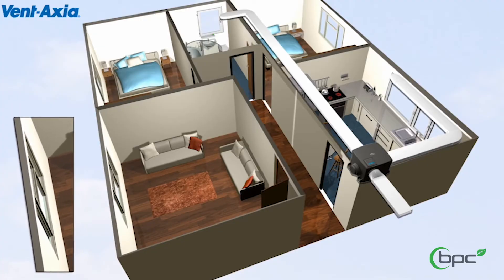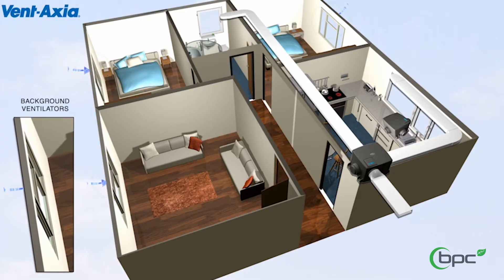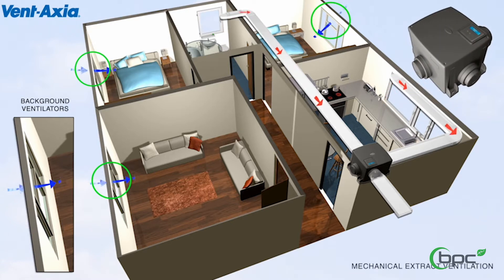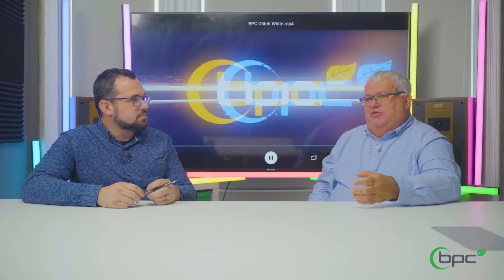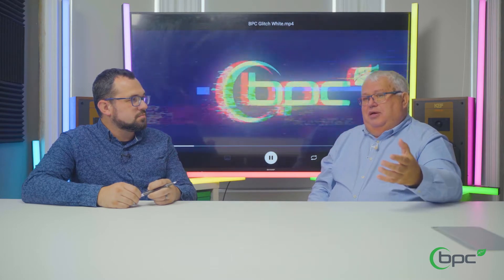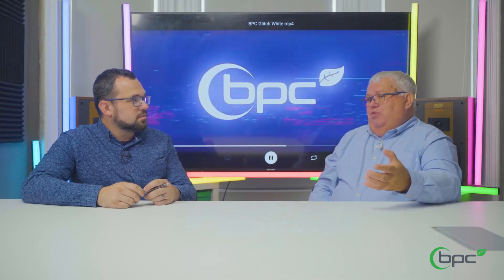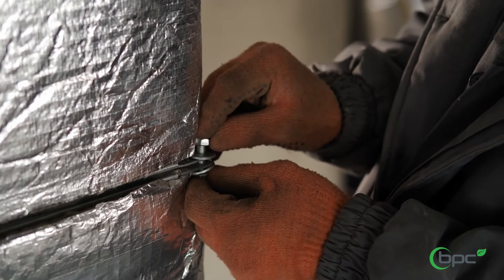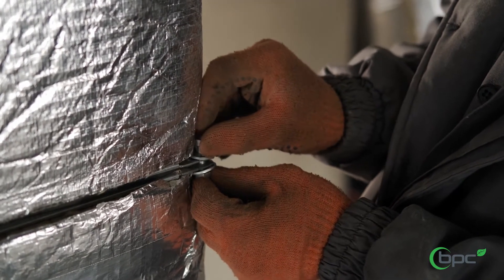MEV Systems Explained - BPC Ventilation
In this video we’ll walk you through the BSK Zephyr Unit.

Our channel is about Ventilation. We cover lots of stuff such as MEV, MVHR and many more